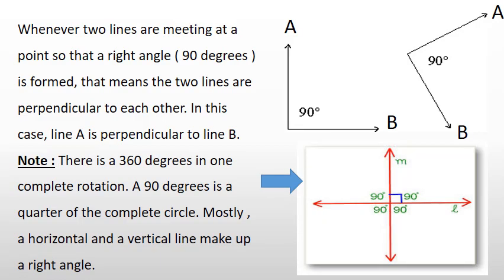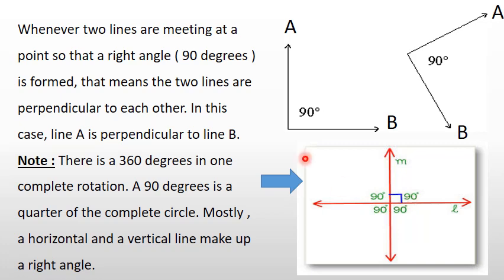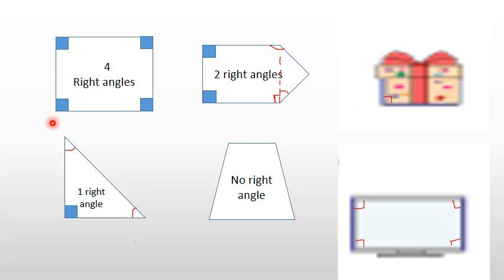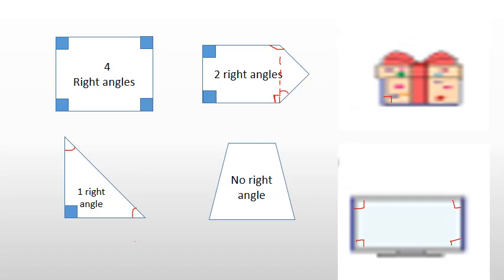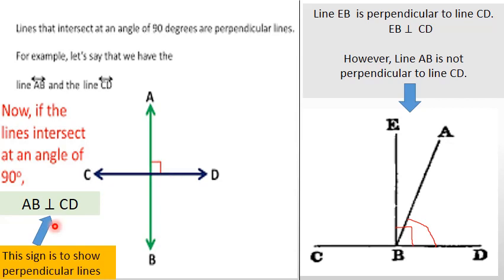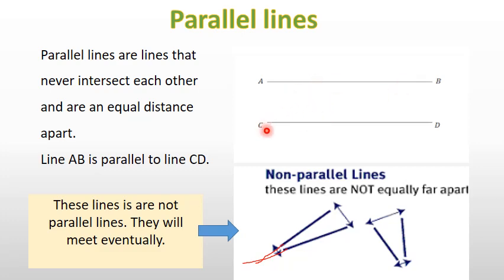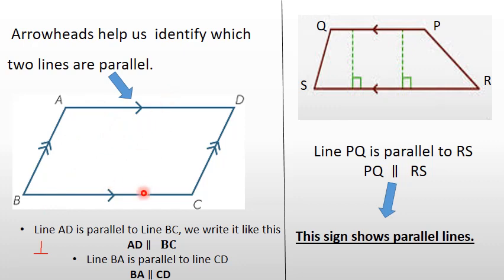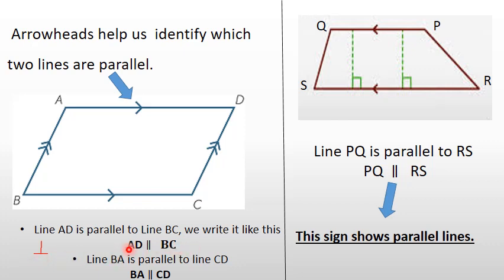Mathematics Lecture #4 Grade V